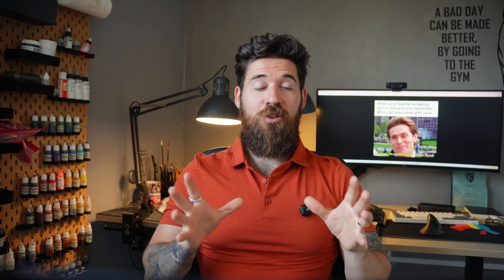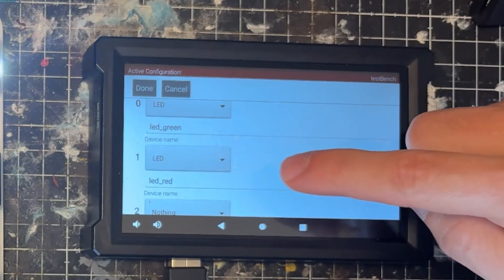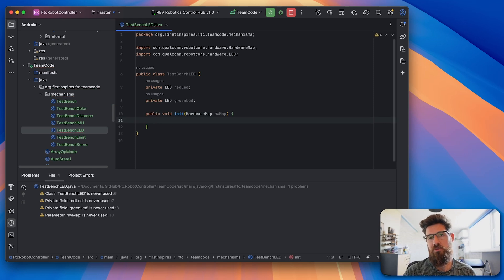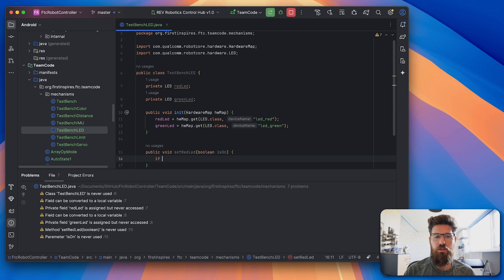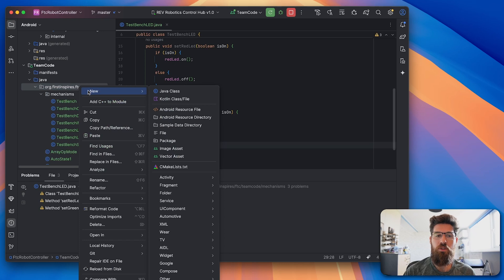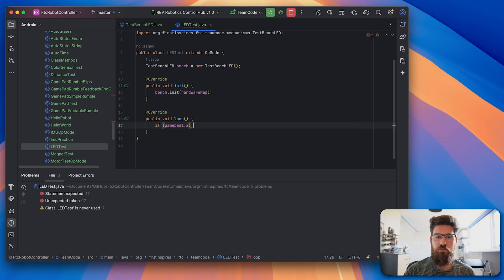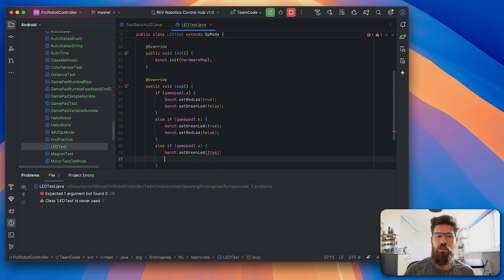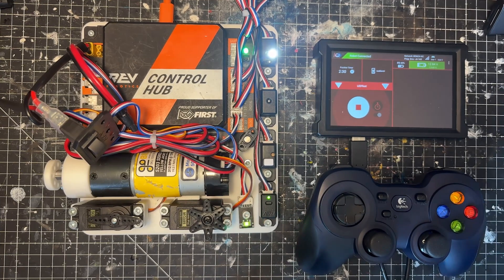REV LED Indicator Beginner's Guide (Learn Java For FTC Robotics)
Learn the complete beginner's process for adding custom status lights to your FTC robot using Java and the REV Digital LED Indicator.

⤵️ Why Watch?
In this step-by-step tutorial, I show you exactly how to install, wire, and program the REV Robotics Digital LED Indicator to provide instant visual feedback during a match. We cover everything from the initial hardware setup and config file changes to creating a separate sensor class. This simple practice will make your main OpModes much easier to read and manage. Finally, we'll walk through a practical example so you can tie it all together and see it in action. By the end, you'll have a robot with awesome visual feedback and a better understanding of how to structure your code professionally.

→ My Recommended Further Learning Book

📚 Chapters:
0:00 Intro
0:40 Wiring & Configuration File
1:45 LED Mechanisms Class
3:18 Setter Method
4:40 LED OpMode Example